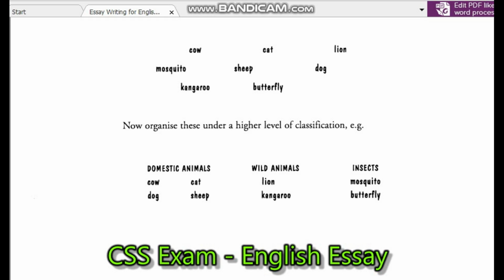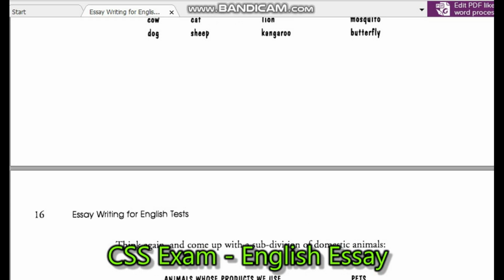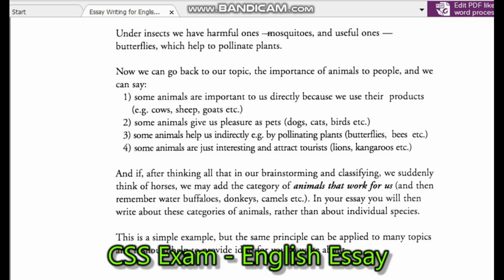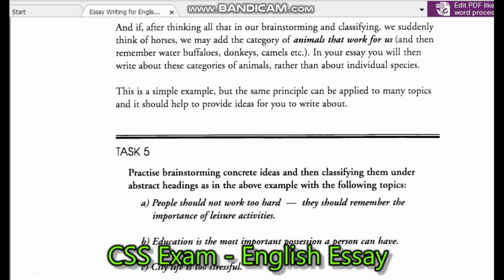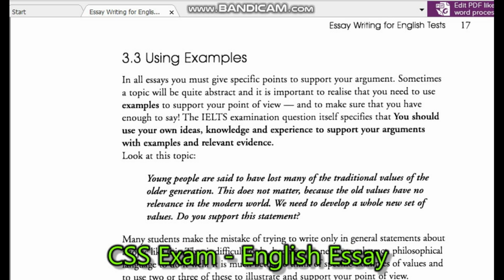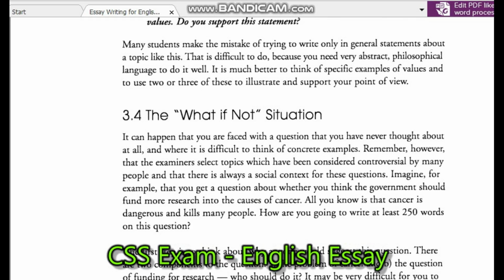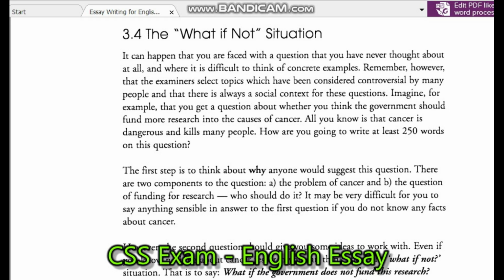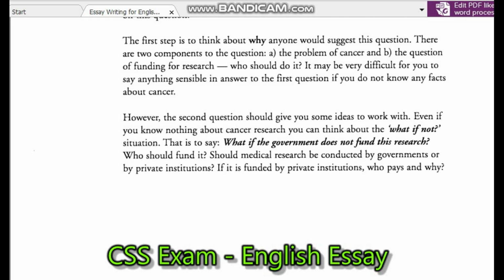CSS English Essay 09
Essay Writing for English Tests by Gabi Duigu
A Step by Step guide for self-study & the classroom with exercises and answer key
You can ask me its PDF copy by email or Whatsapp. For getting PDF files of Recommended Books you will send me charges by Jazz Cash on above mobile number but first please ask availability and price of these books as it is from Rs.100 to Rs.500 per book.